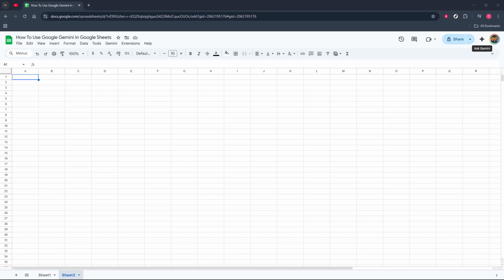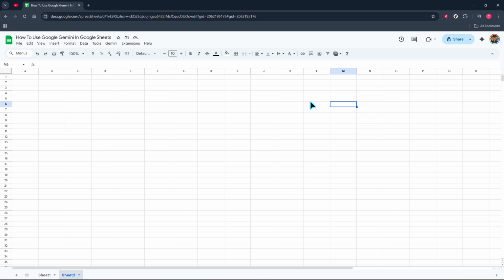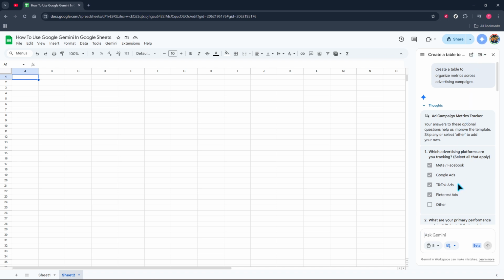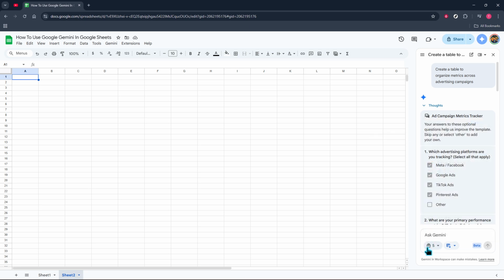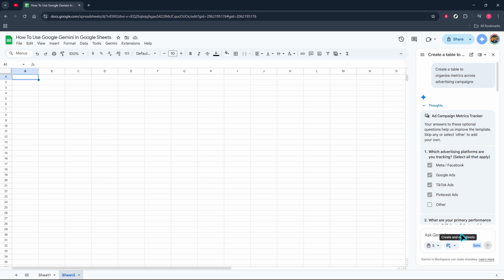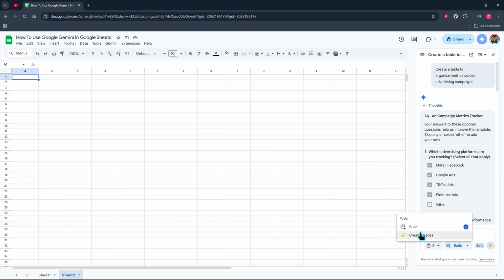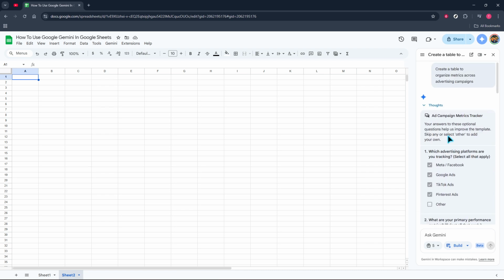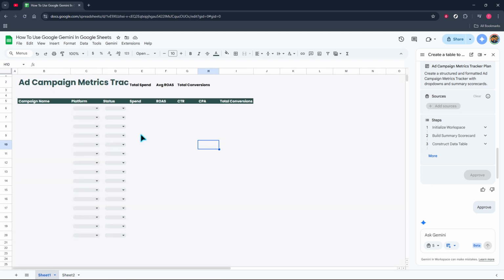How To Use Google Gemini In Google Sheets [2026 Guide]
How To Use Google Gemini In Google Sheets